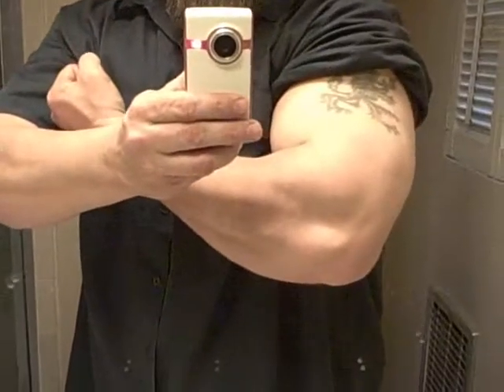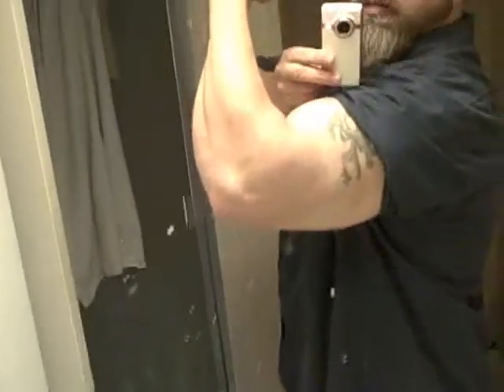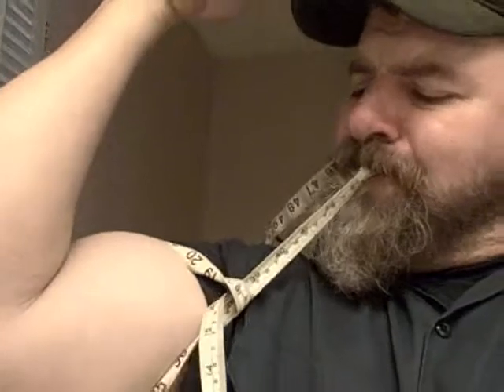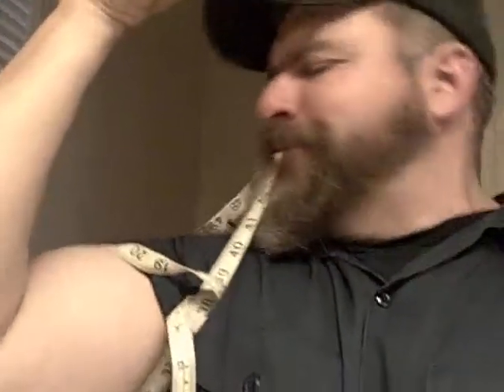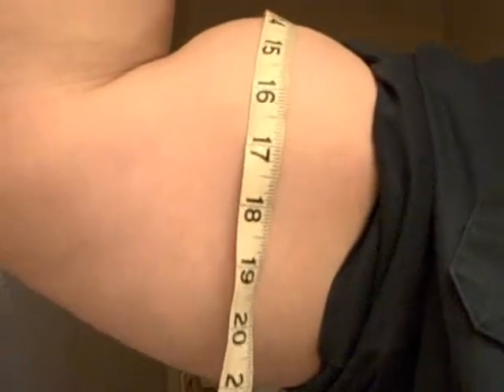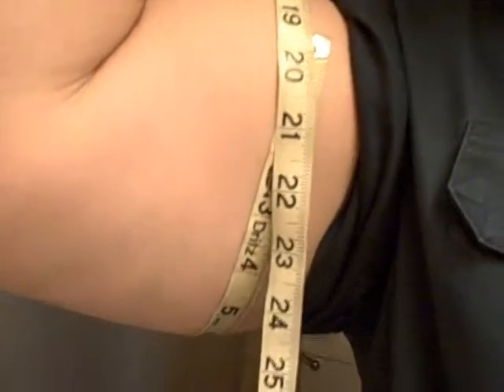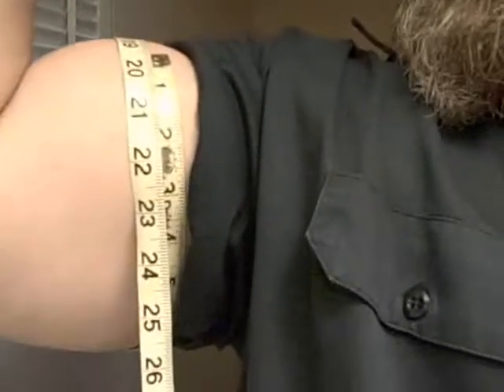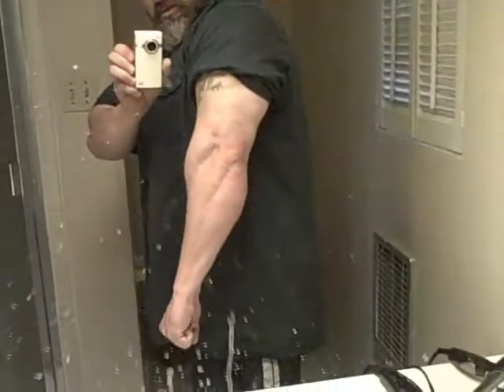Jason English Bicep Flexing-19.5 inches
Obviously there are thousands of you with bigger arms. Thanks for all your requests!!